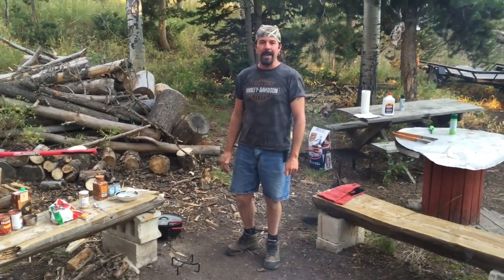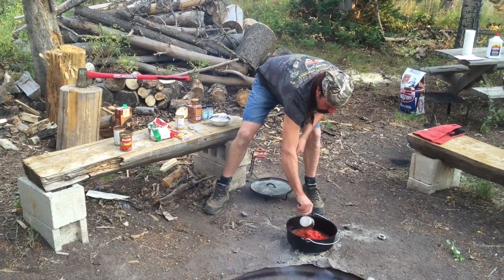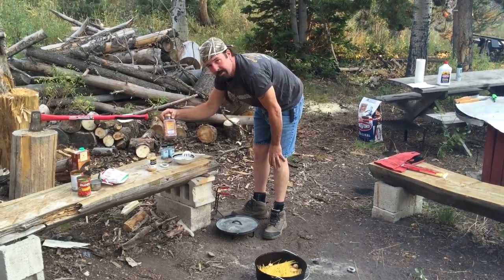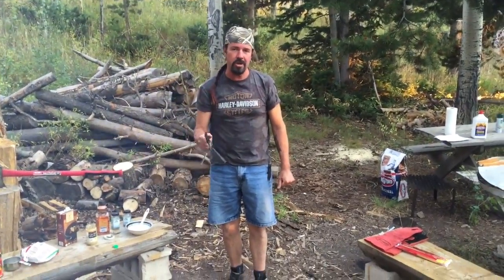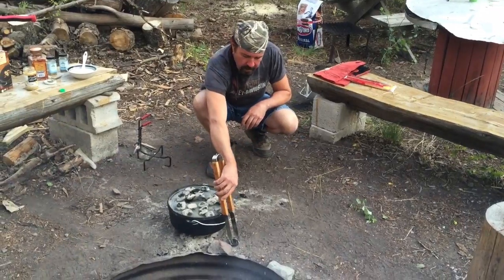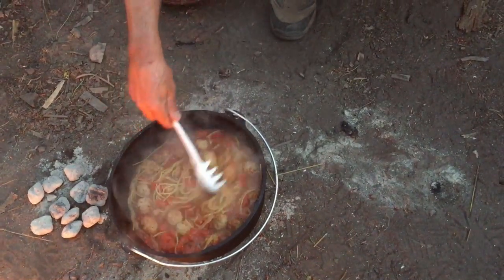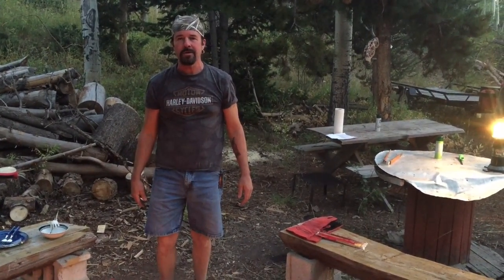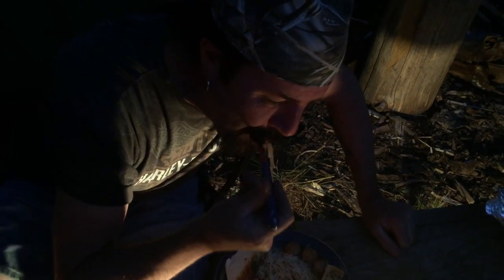Outdoor Cooking With Al - Dutch Oven Spaghetti And Meatballs